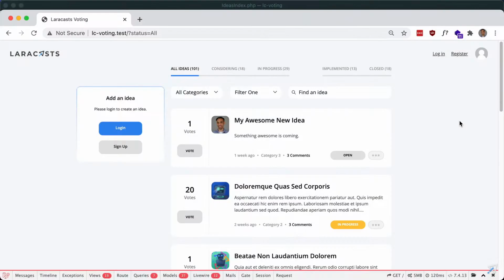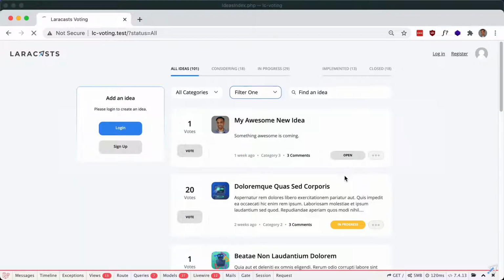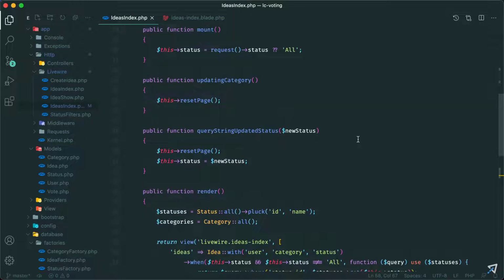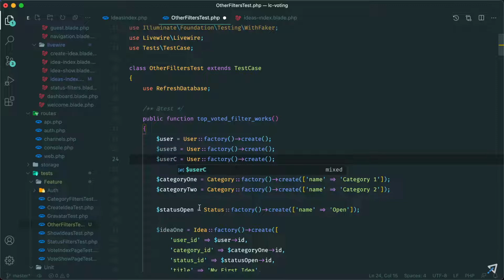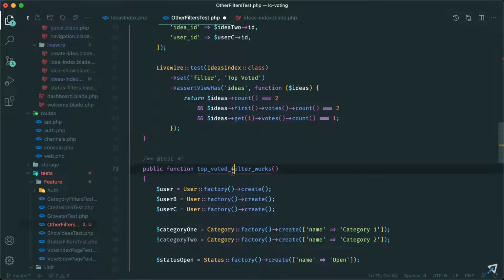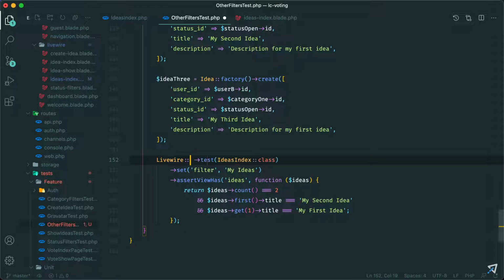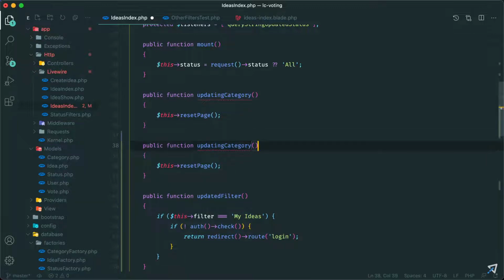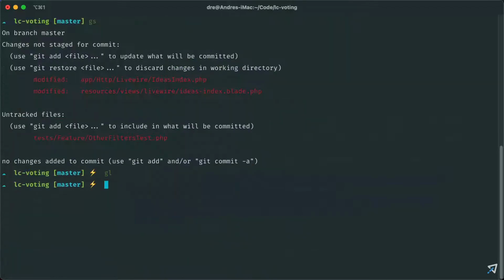lc voting 29 other filters